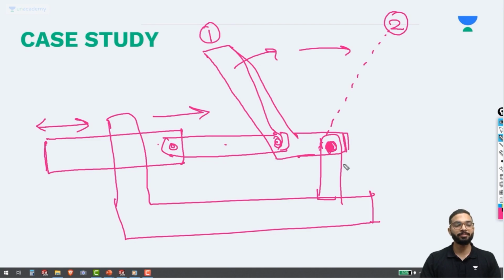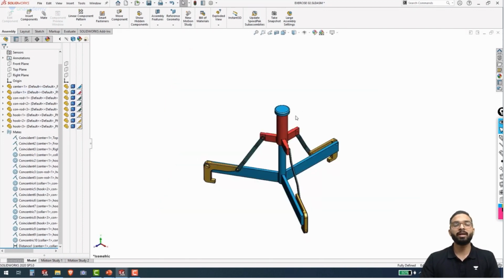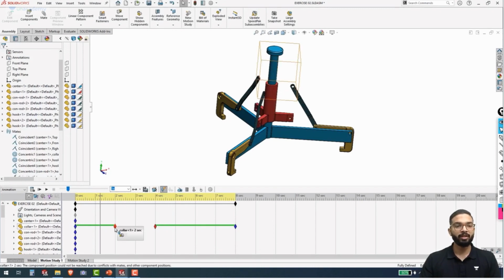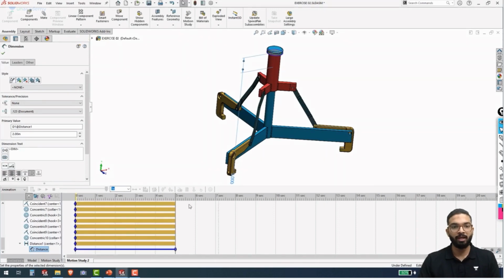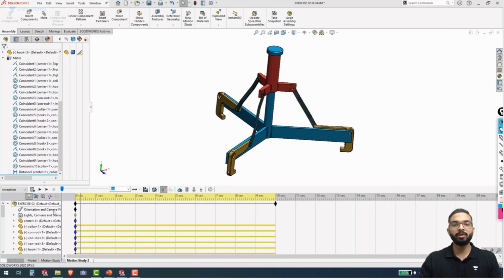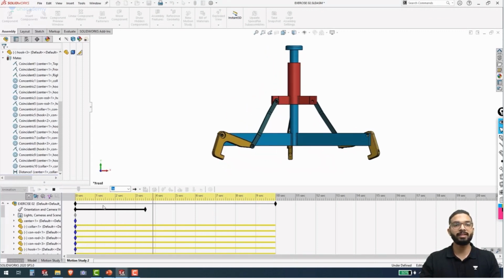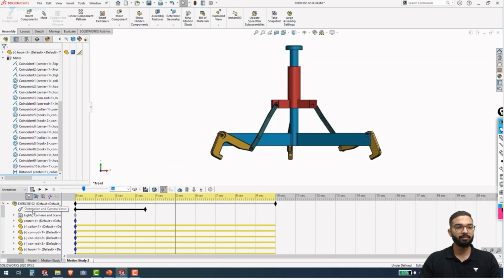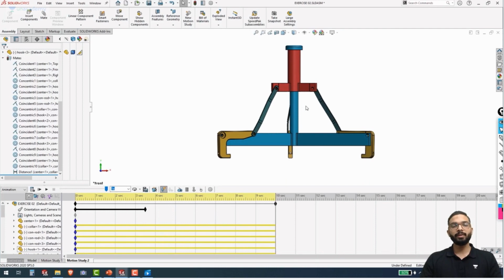Animation Using Precise Positioning in Solidworks for Beginner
Animation Using Precise Positioning